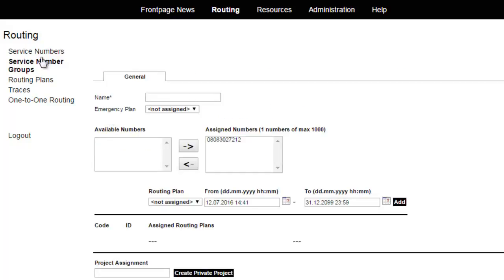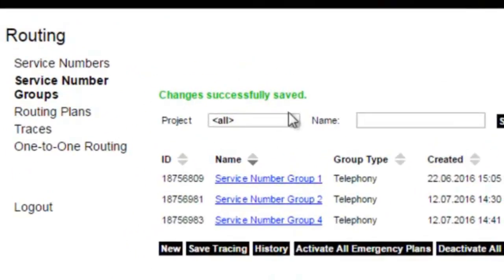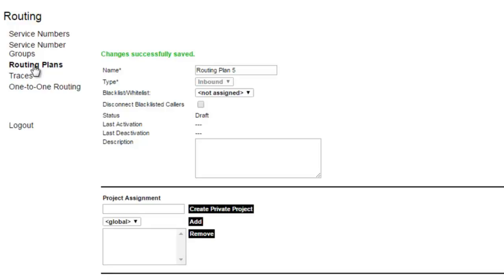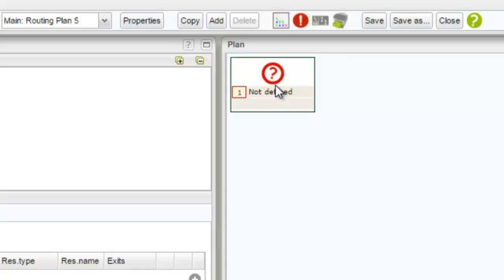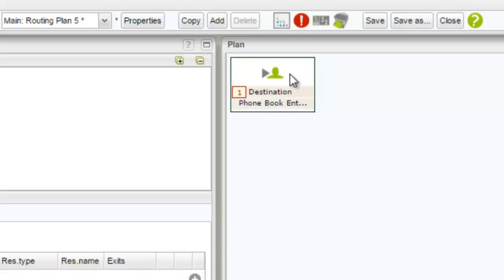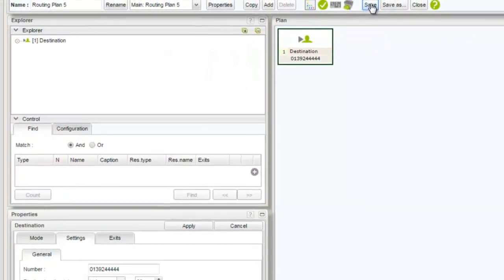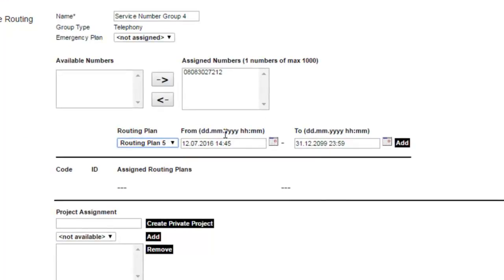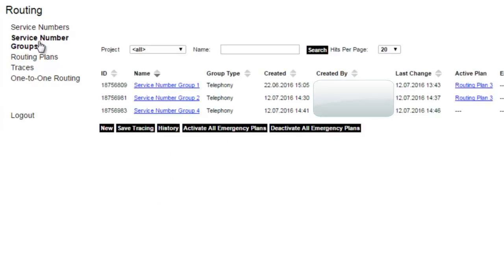2 How do I create and activate an interactive call plan on the Manage Portal